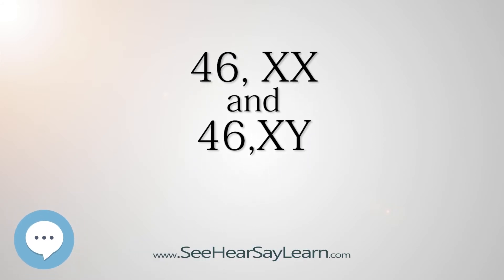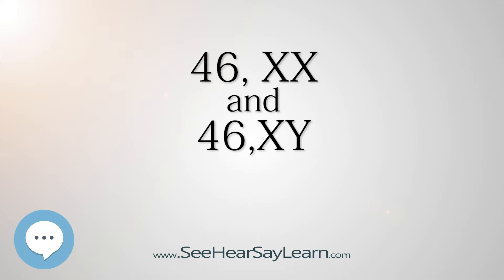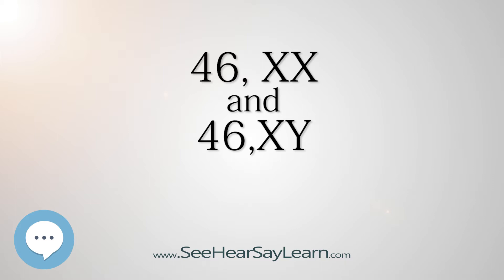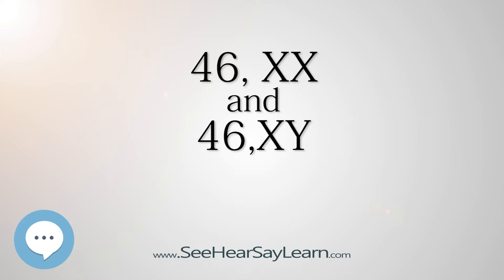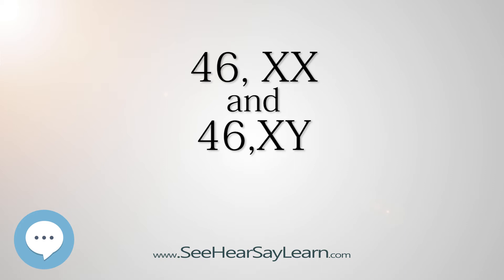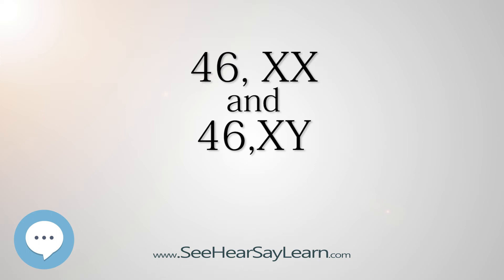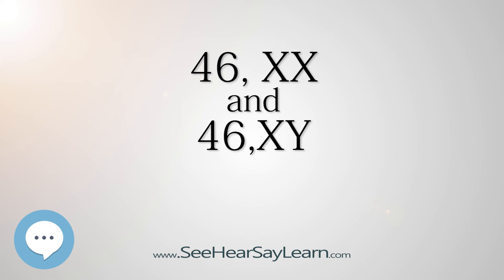46, XX and 46,XY 🔊 🔊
This video series is something special. We're fully delving into all things everything. This breaks from merely pronouncing and discussing and goes further to deeply understand words and ideas.

46,XX arnd 46,XY is a chimeric genetic disorder caused by having two distinct cell populations within the body. The chimerism arises in utero from the combination of an XX zygote and an XY zygote (which otherwise would have developed into twins) into a single embryo. It is not to be confused with mosaicism and hybridism. 46,XX/46,XY is typically associated with Intersex conditions such as ambiguous genitalia and hermaphroditism.